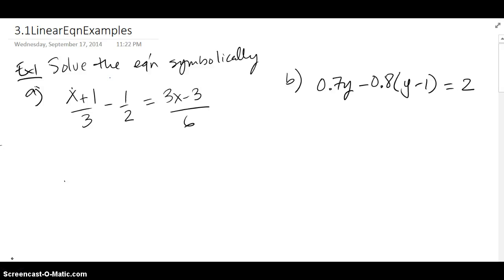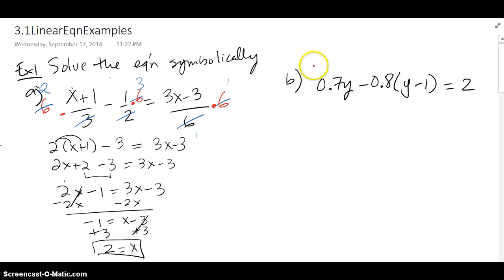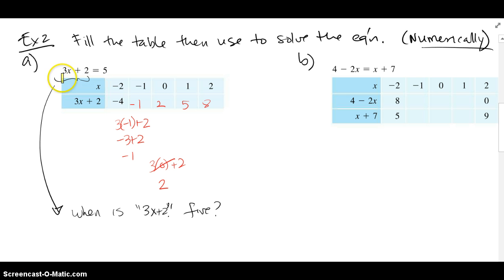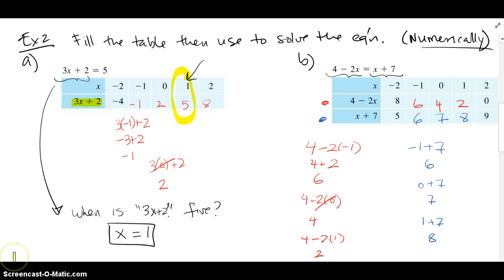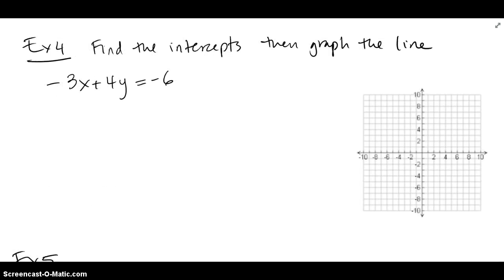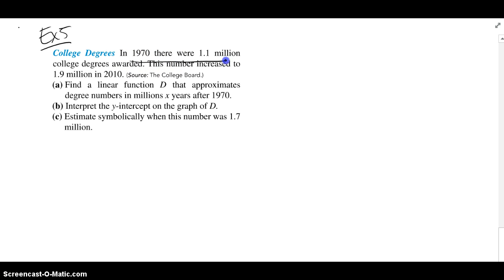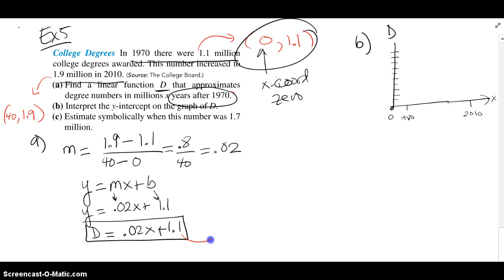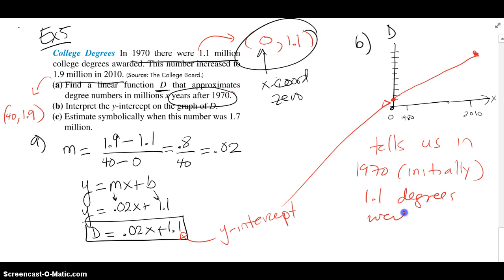3.1 Solving Linear Equations Examples